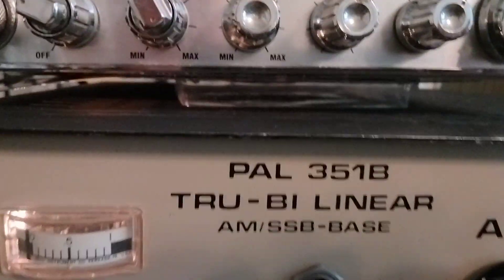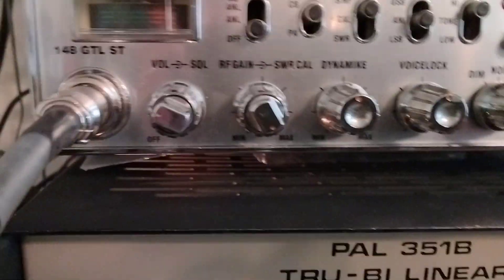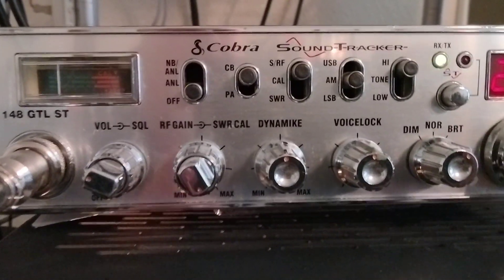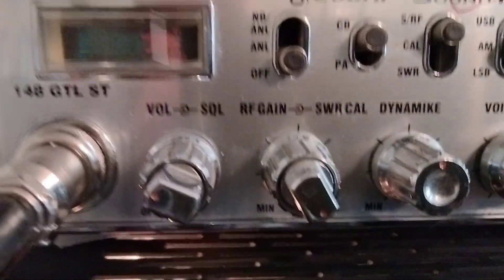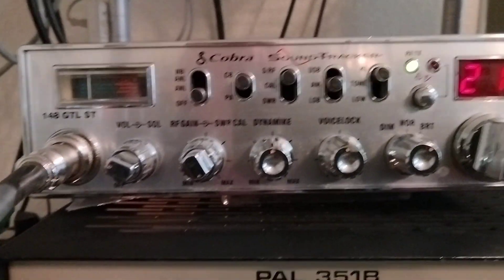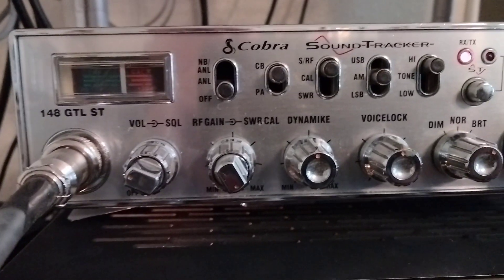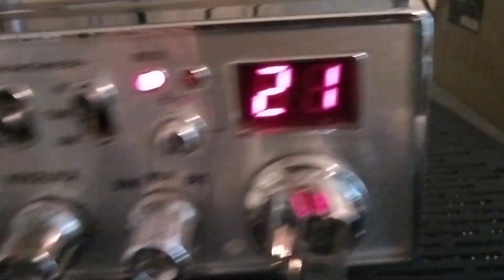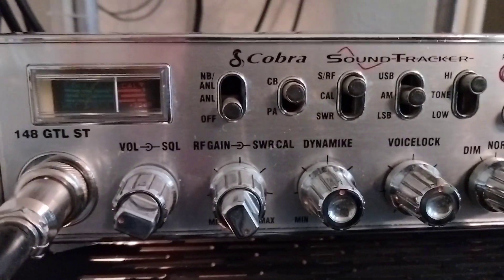Cornpicker 416 Springfield Missouri on Thanksgiving Day, November 23rd, 2023. Sounding Good on CH 20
Cornpicker "Four One Six" Springfield Missouri on Thanksgiving Day, November 23rd, 2023. Sounding Good on Channel 20 AM Today